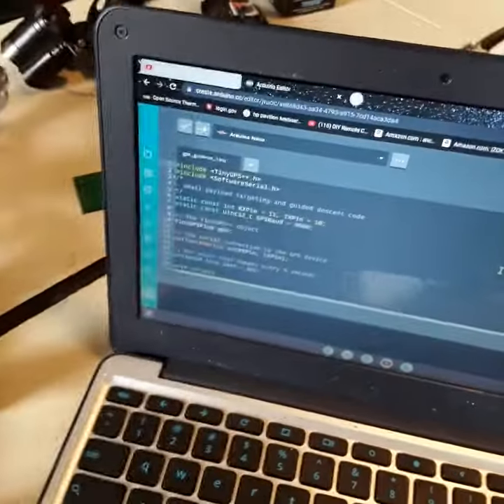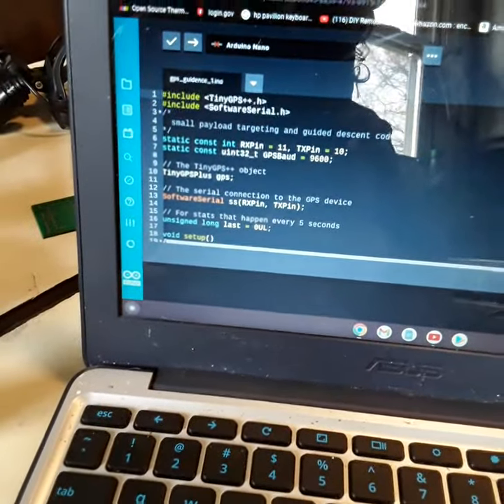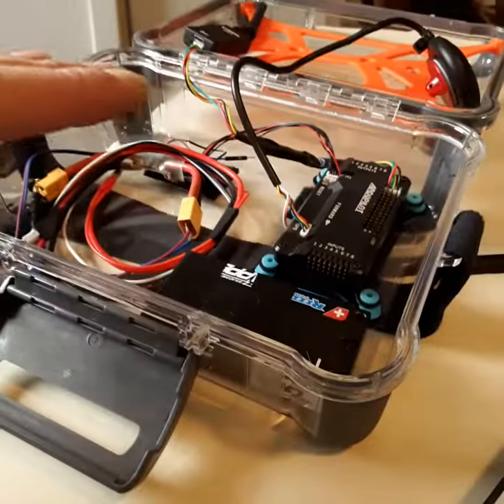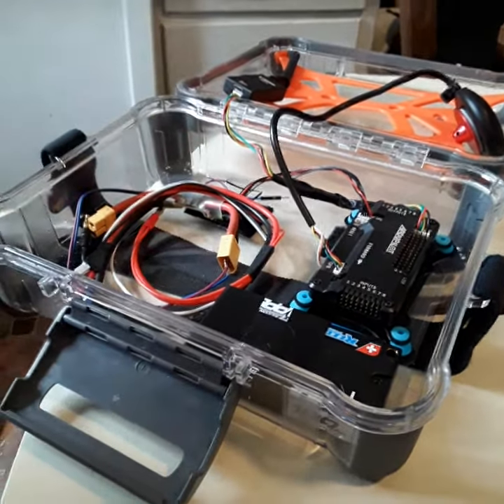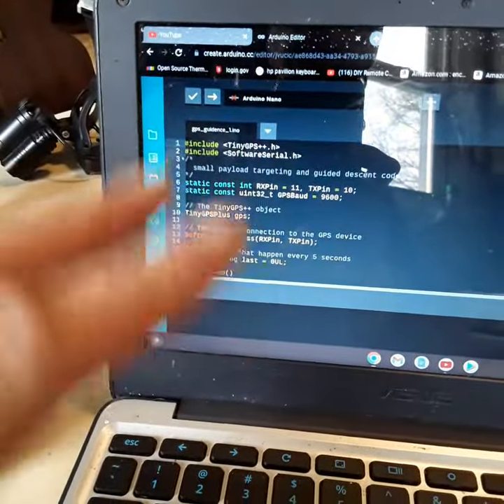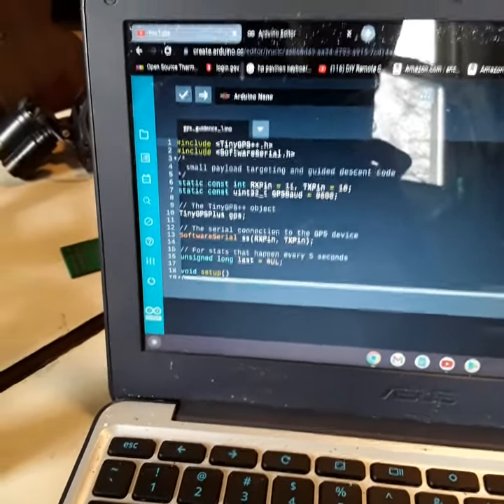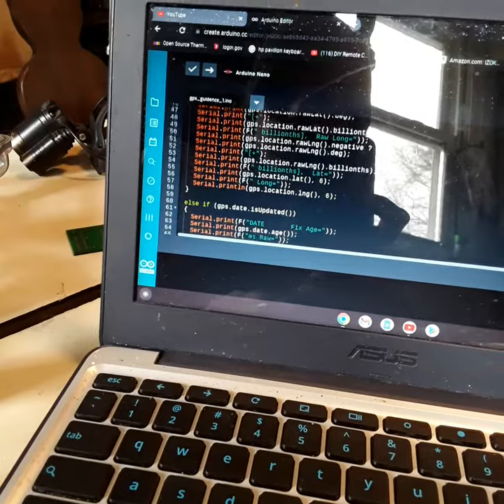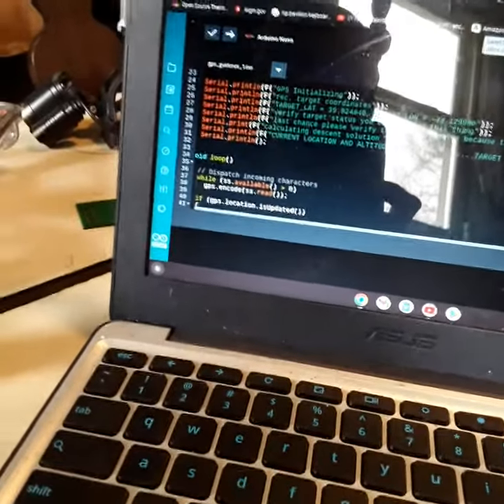GPS based targeting and guidance redundant or drop and forget